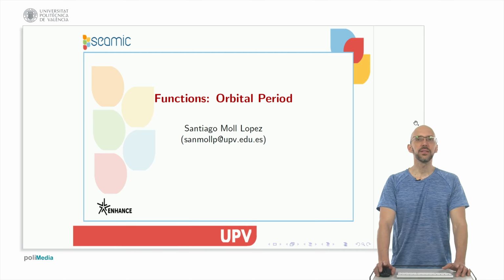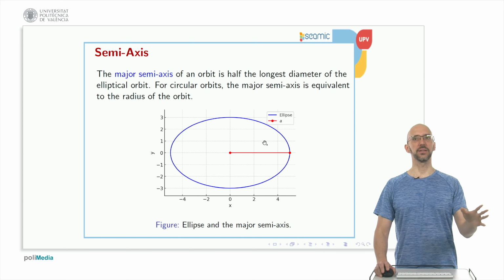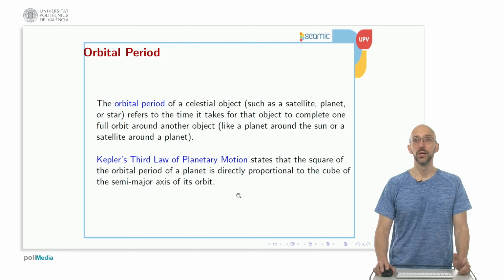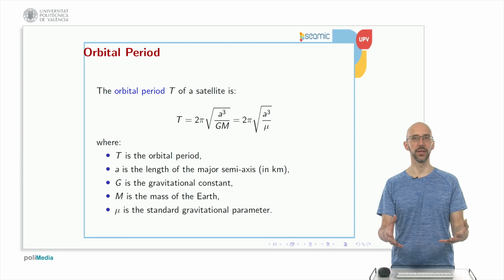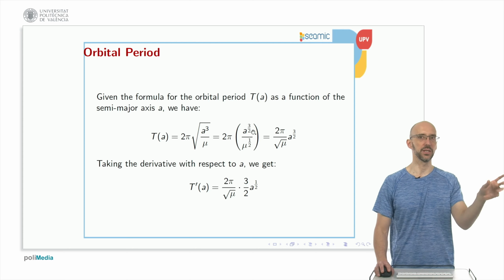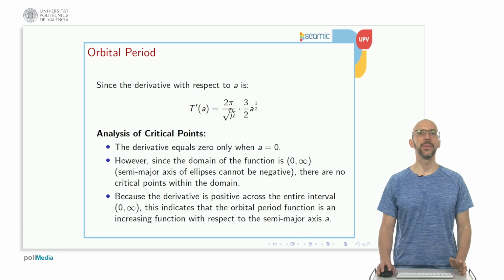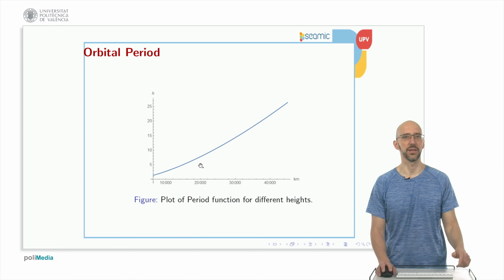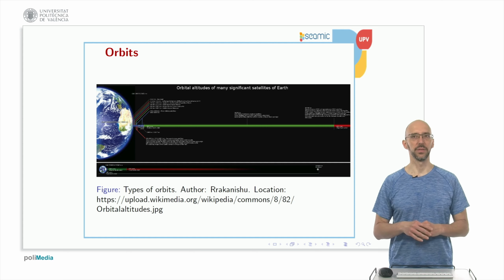SEAMIC_Functions: Orbital Period | 4/43 | UPV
Título: SEAMIC_Functions: Orbital Period

Descripción: In this video we explore the relationship between orbital period and major semi-axis of an orbit from a mathematical perspective. We calculate the derivative of the orbital period function to determine if it's increasing or decreasing, and find that it's always positive, making the function increasing. This means that the longer the major axis, the more time it takes to complete a full orbit. The video also briefly discusses how satellites are classified into low, medium, and high earth orbits based on their distance from the Earth.

Descripción automática: In this video we explore the relationship between orbital period and major semi-axis of an orbit from a mathematical perspective. We calculate the derivative of the orbital period function to determine if it's increasing or decreasing, and find that it's always positive, making the function increasing. This means that the longer the major axis, the more time it takes to complete a full orbit. The video also briefly discusses how satellites are classified into low, medium, and high earth orbits based on their distance from the Earth.

SEAMIC Function Orbital Period Derivative.